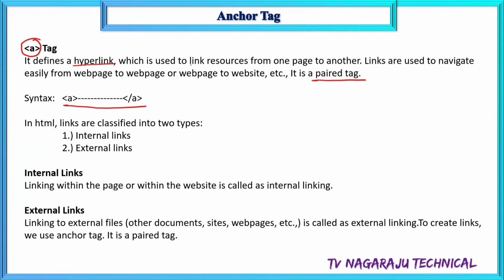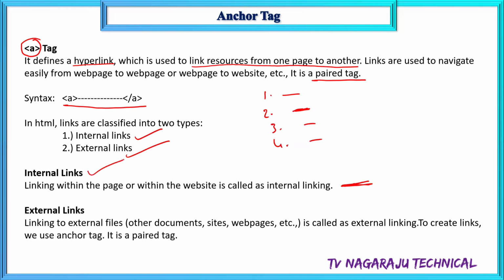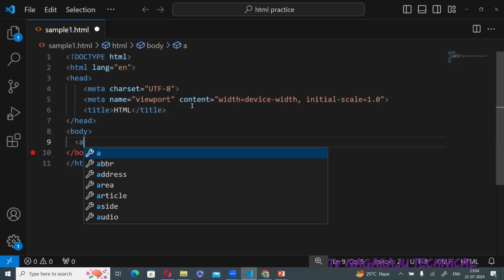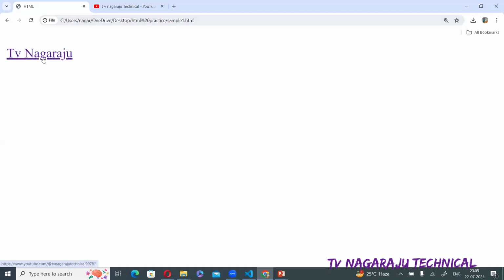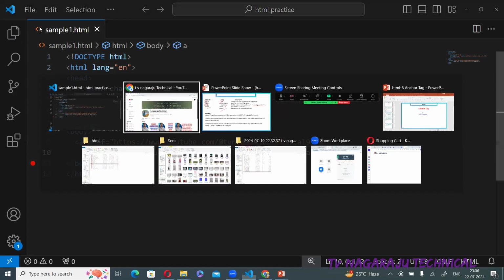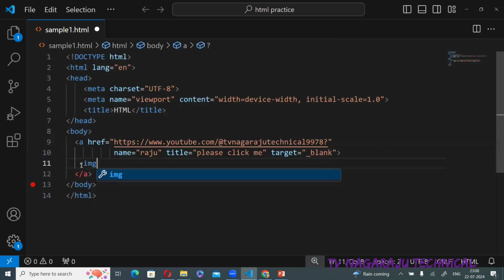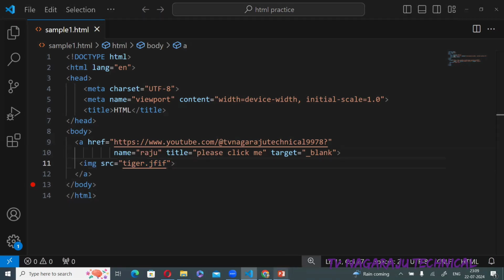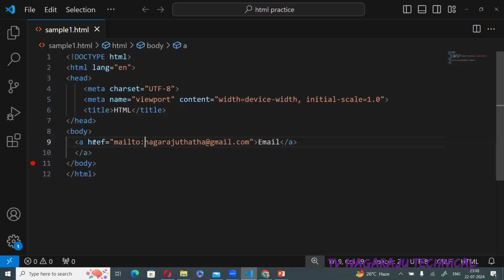ANCHOR TAG | HREF | LINKS IN HTML | IMAGE LINK | MAILTO LINK | INTERNAL | EXTERNAL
In this video we discussed anchor tag in Html.@tvnagarajutechnical9978

Attribute      Value                            Description
href              URL               Specifies the URL of the page the link goes to
name             section_name               Specifies the name of an ancho
title                   Any Value               the link and shows description when hovering over the link.
target             _blank                         link opens in a new tab
                   _parent                        link opens in the same tab (default)

C - Programming